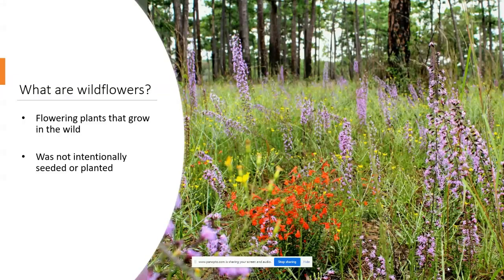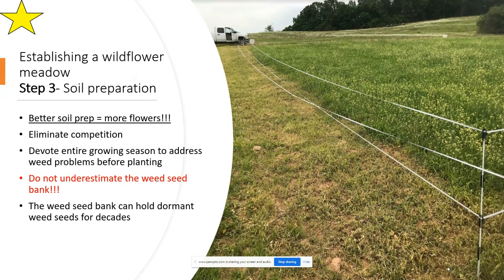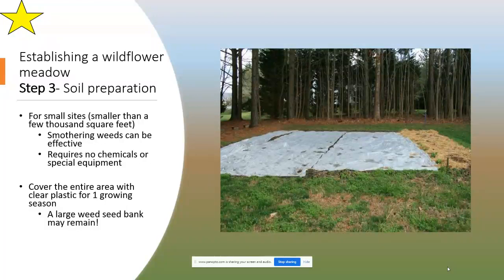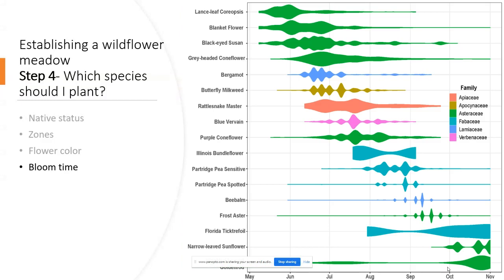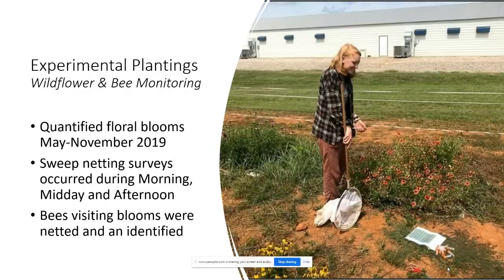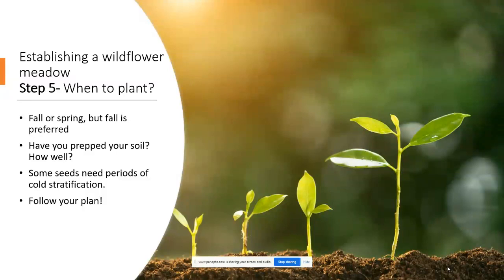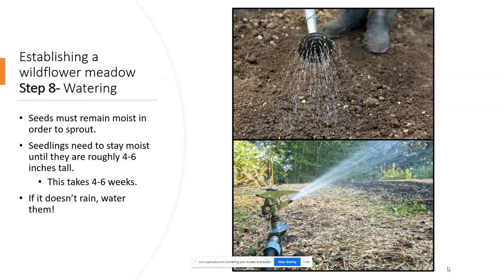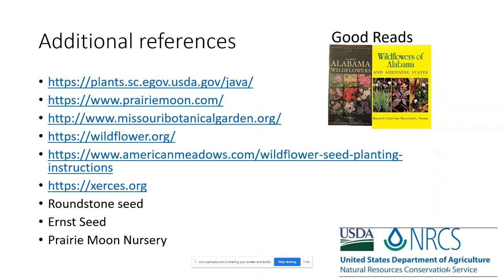Establishing a Wildflower Meadow - Abbate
In this video I describe the ins and outs of site preparation, plant selection, and planting of wildflowers.